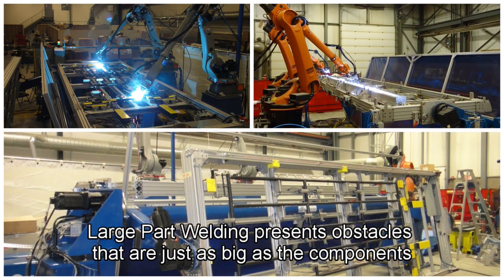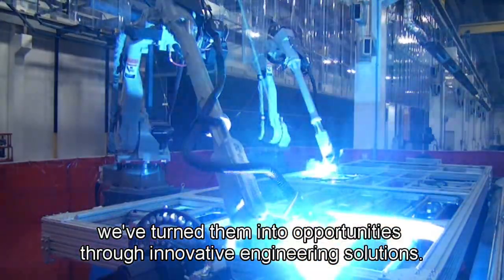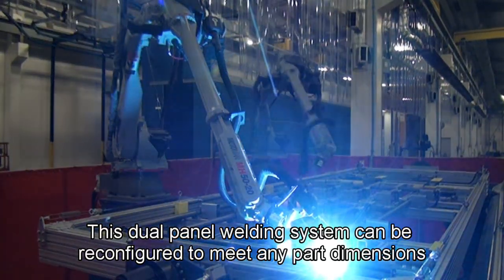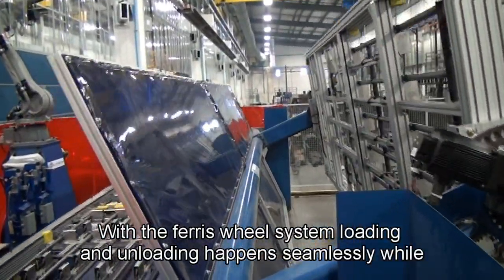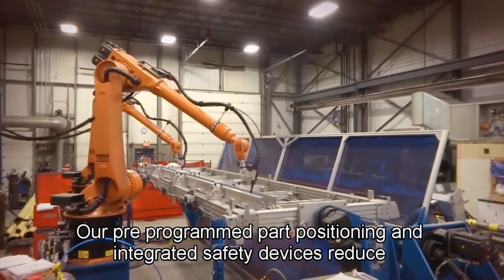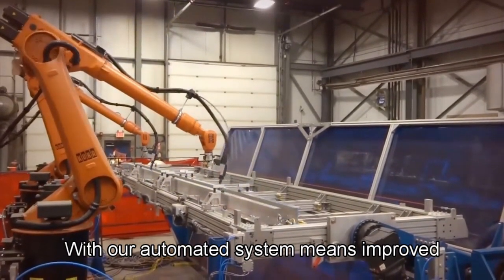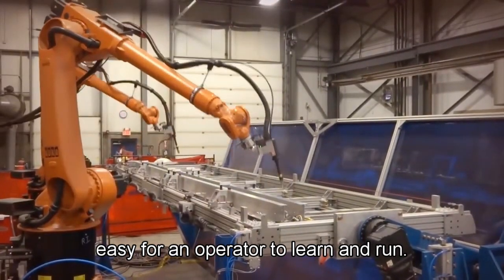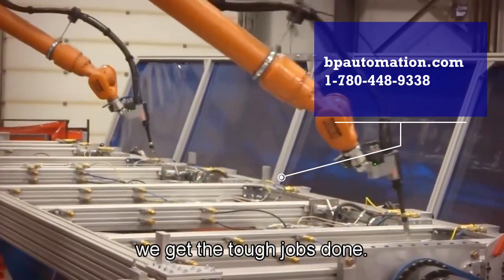Large Part Robotic Welding System | BP Automation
Custom Automation Engineering solutions with BP Automation’s Large Robotic Ferris Wheel Welding System. Large Part Welding has never been easier. We offer cutting-edge technology that meets the demands of the modern workforce with our processes enhancing efficiency, safety, and sustainability. Large Dual Panel welding system with custom fixtures to meet any part dimensions.

Make life easier through automation. Let BP Automation handle it!